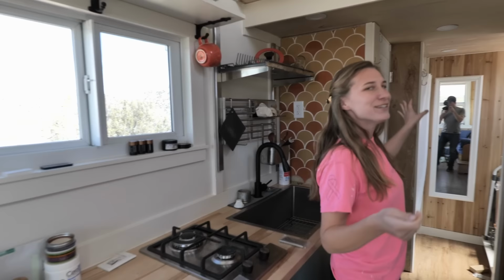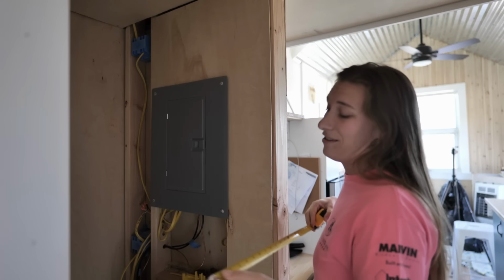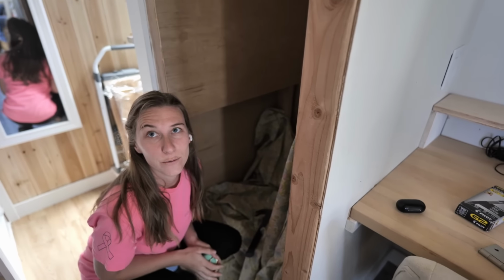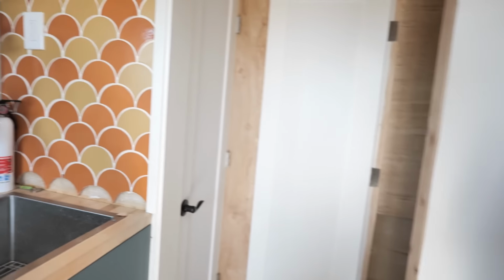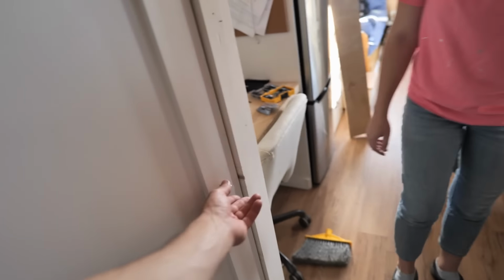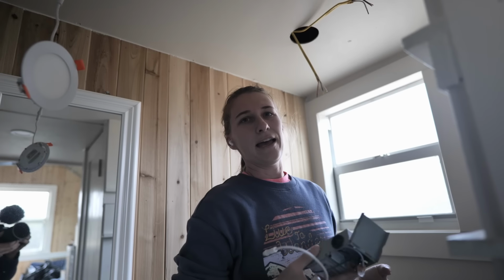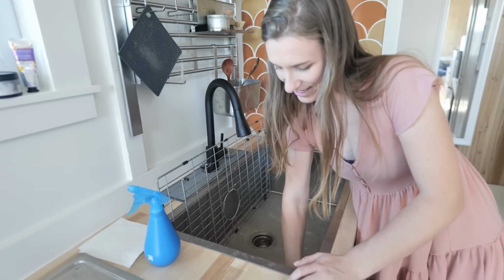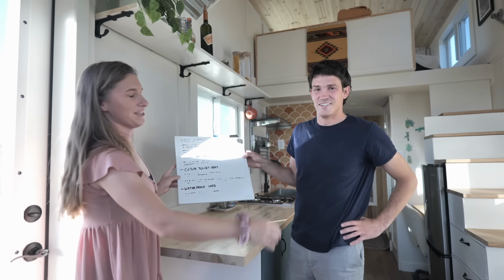We Have Big News! Off Grid Life in the High Desert 🏜️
We have big news living off grid in the high desert of New Mexico!

Come Stay With Us!

Be sure to turn notifications on so you never miss a video!

Van Life Gear, Camera Recommendations, and More:

Using this Amazon link is a great way to support Element Van Life without costing you anything!